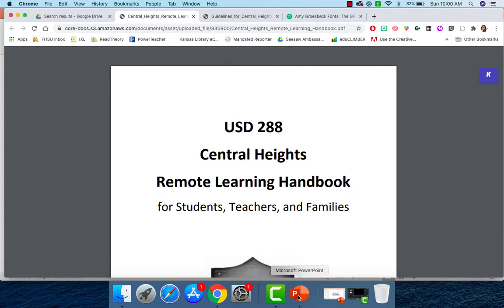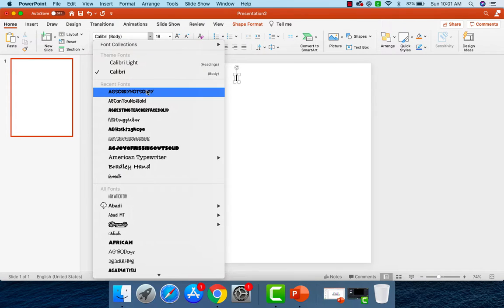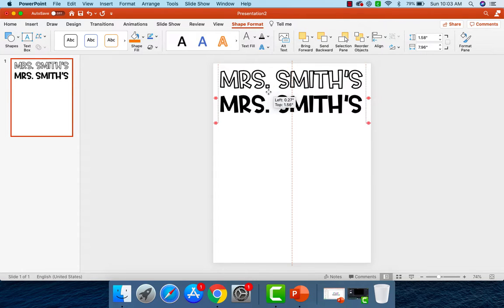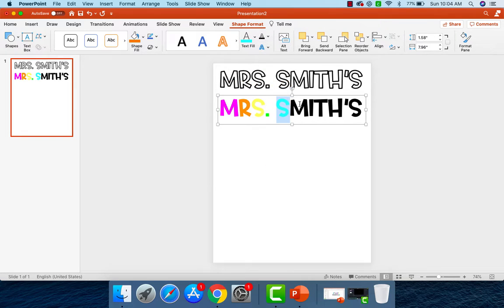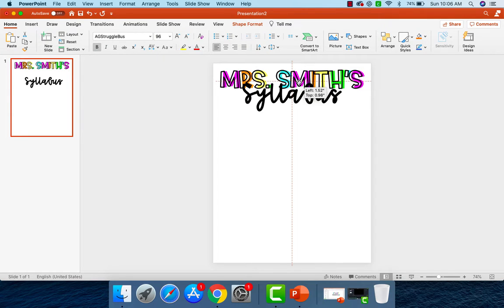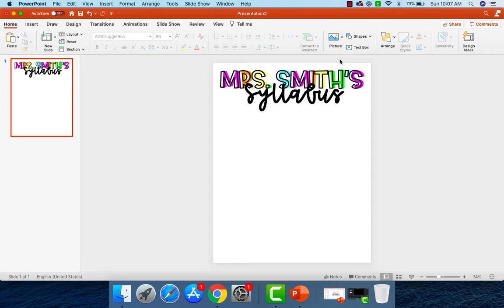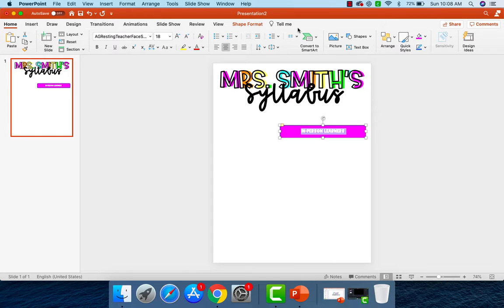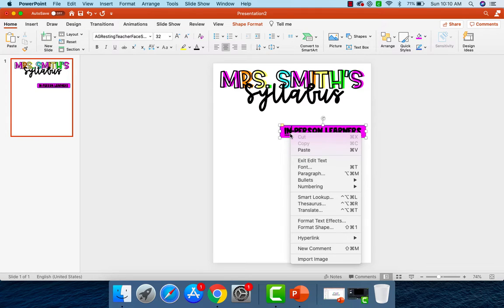Online Syllabus Tutorial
In this tutorial, I will show you how to create an online syllabus to share with your students and families.  I will also show you how to outline and off-set text, as well as how to create clickable buttons in PowerPoint!